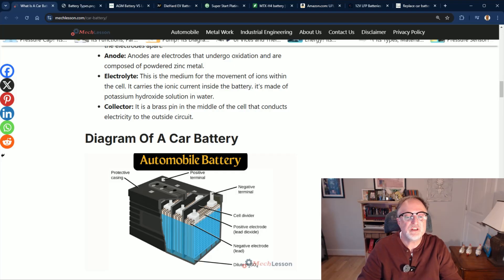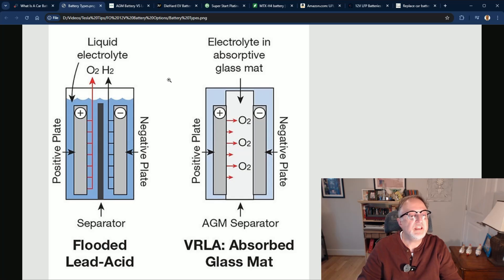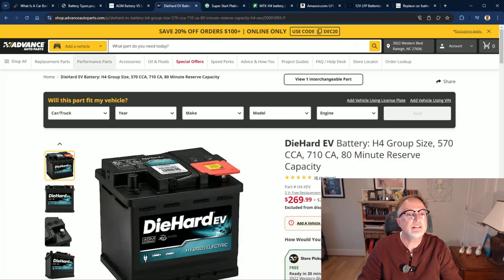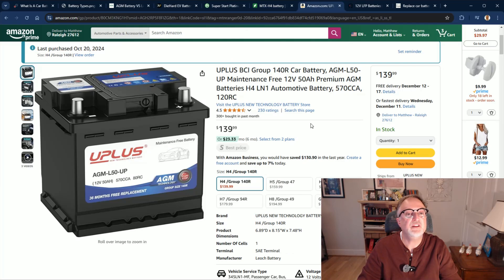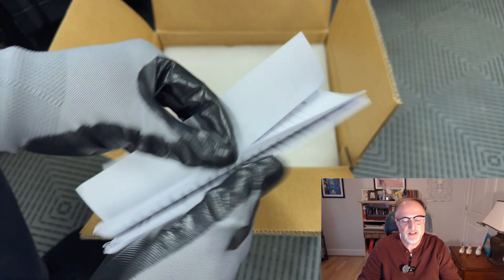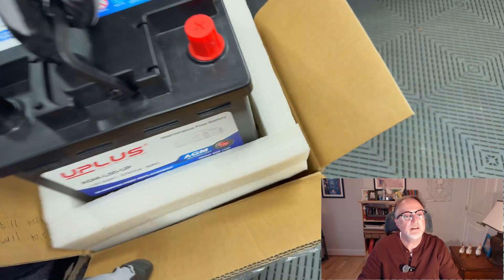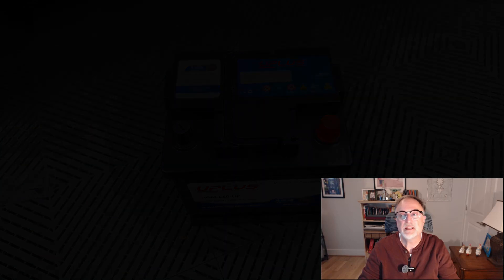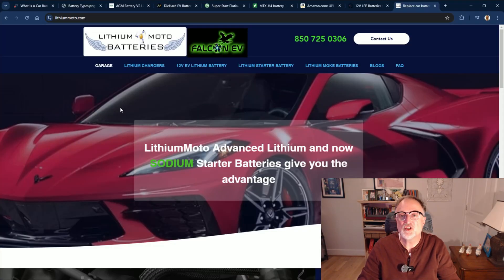Fisker Ocean - 12 Volt Battery Options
Today I will talk about 12V H4 battery options for the Fisker Ocean including AGM, Lithium Iron Phosphate and Sodium Ion.

► LINKS
12V AGM battery H4 Size:

UPLUS AGM-L50-UP
(Paid Link *)

97%